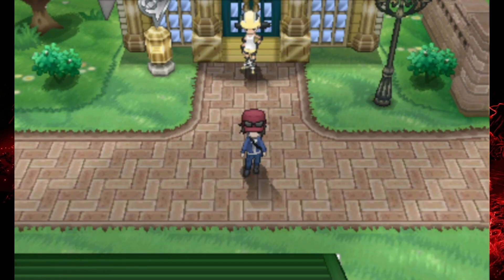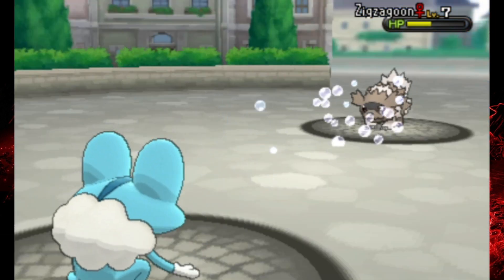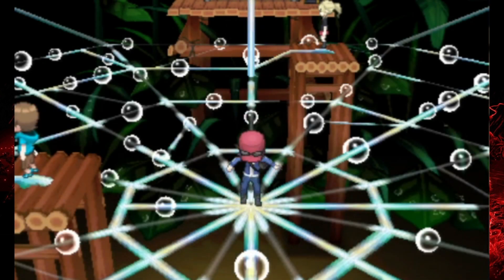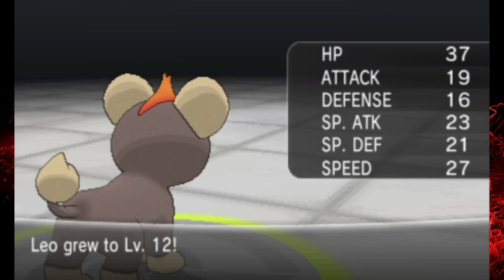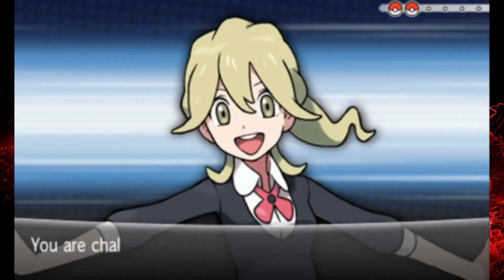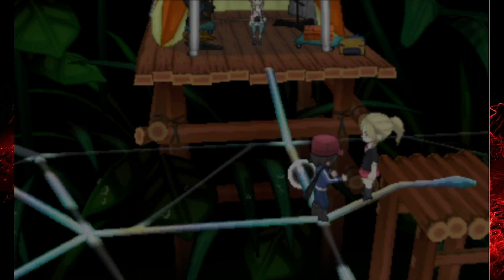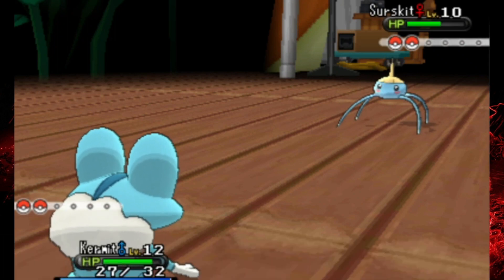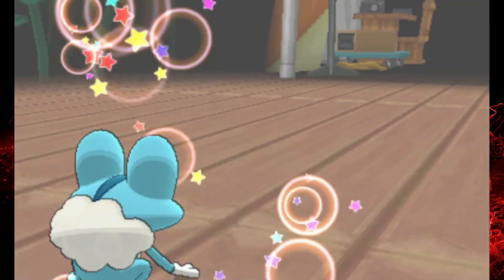Pokemon Y Walkthrough Part 3 - Lights, Camera, Action!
Wassup everyone, TerraQuake here! Welcome to my Pokemon Y Walkthrough, where we'll be venturing across the Kalos region, while taking down gym leaders, and dealing with the evil Team Flare!